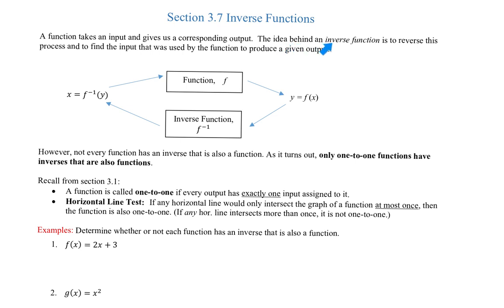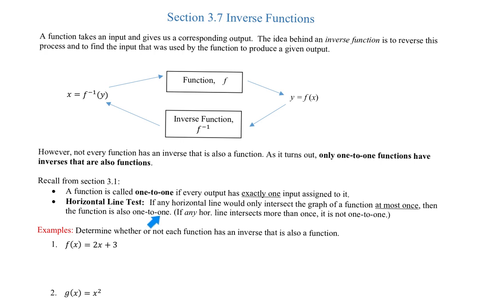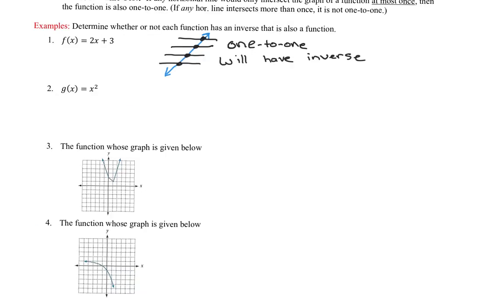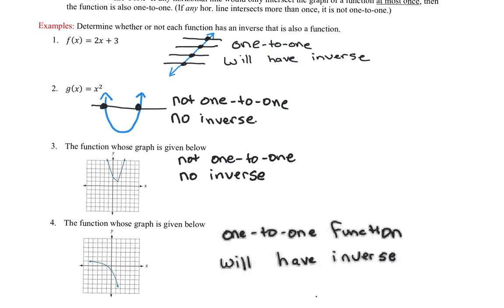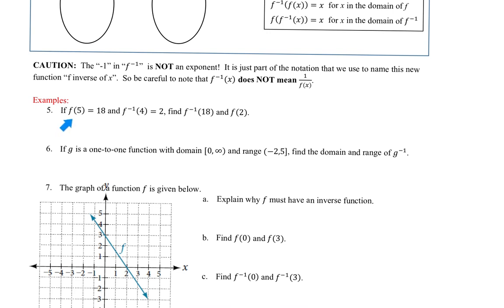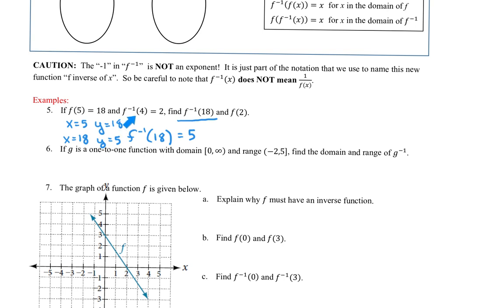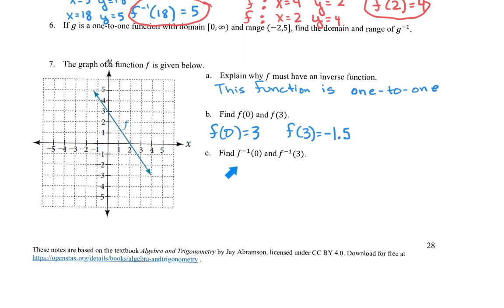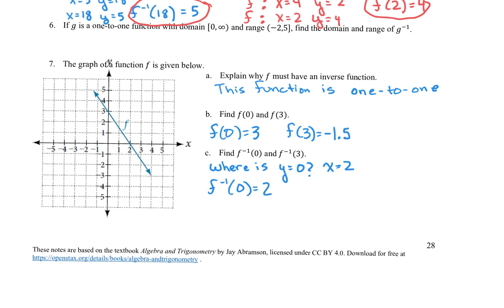3.7 video #1 OpenStax College Algebra